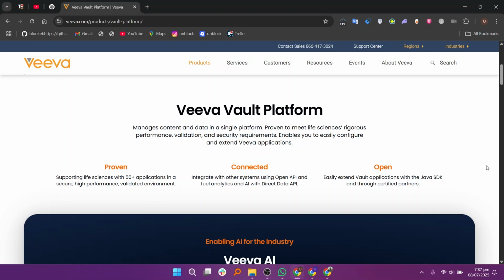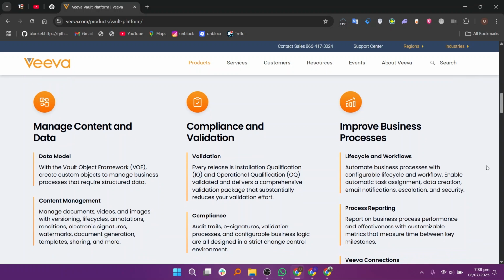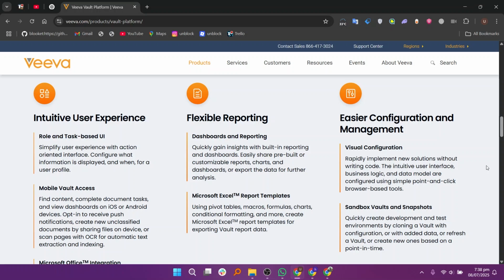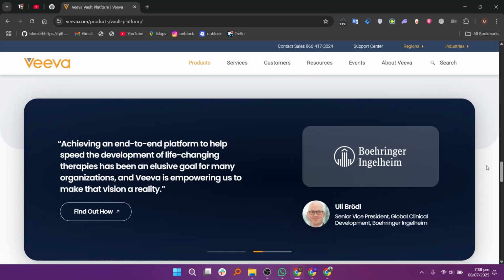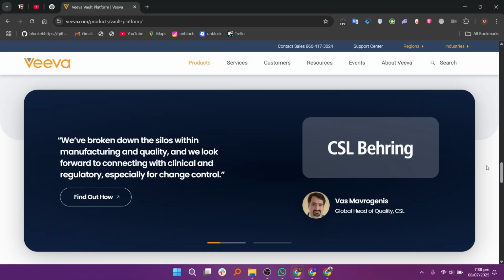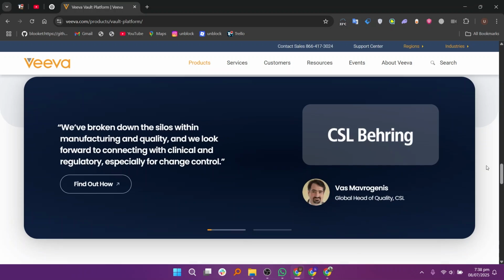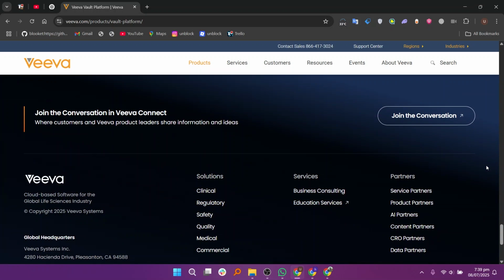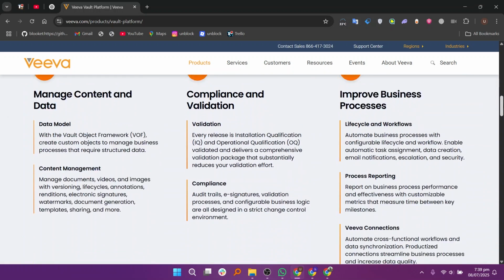Veeva Vault Tutorial – Complete Guide for Beginners (2025 Edition)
Unlock the full potential of Veeva Vault in 2025 with this step-by-step tutorial. Learn how to navigate the platform, manage documents, and streamline your workflows for better compliance and productivity. Perfect for beginners and professionals in life sciences and regulated industries!